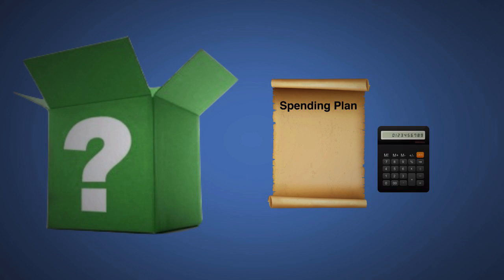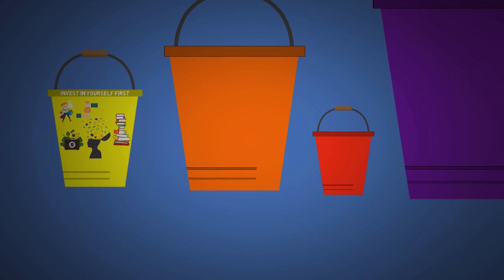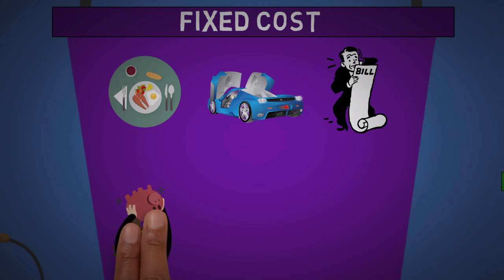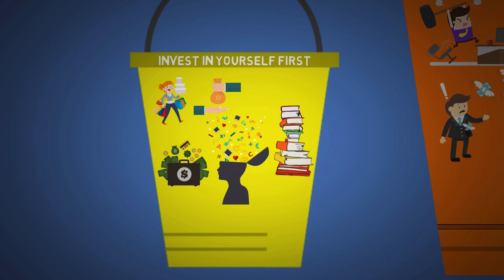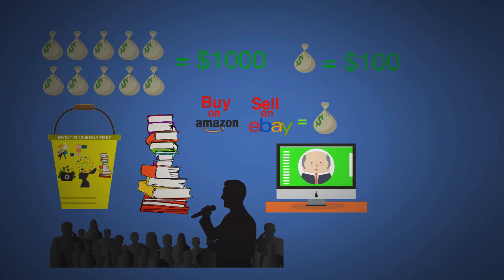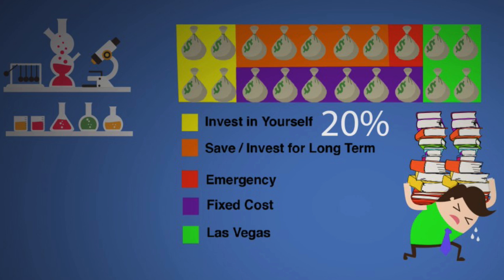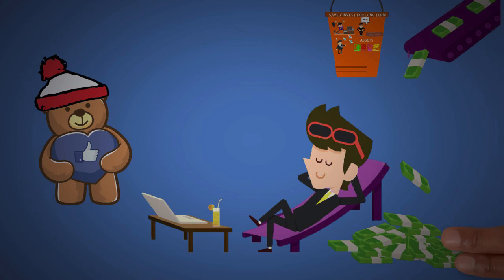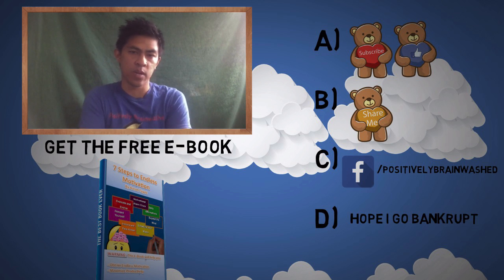How to Invest in Yourself to Become Rich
Want to learn how to become rich? Then create a spending plan and budget your money into 1 of 5 categories. Invest in yourself first. You can read a book a day for example. By investing in yourself first you will increase your earnings over time. Also invest in long term assets to generate passive income. This is how to get rich. If you want to learn how to be rich then you need to watch this animated video.

Like my channel?

Pictures: Designed by Freepik, Vecteezy and FreeImages.com